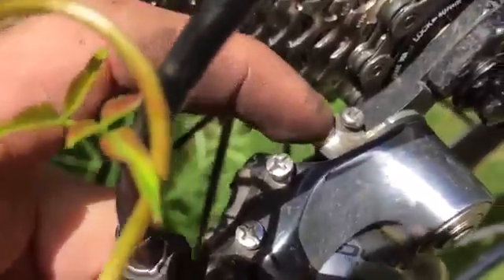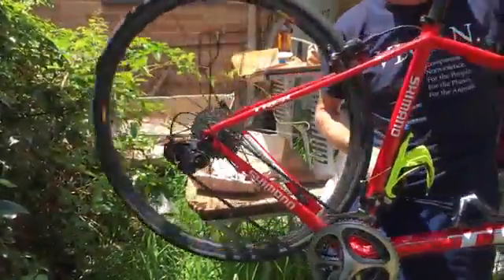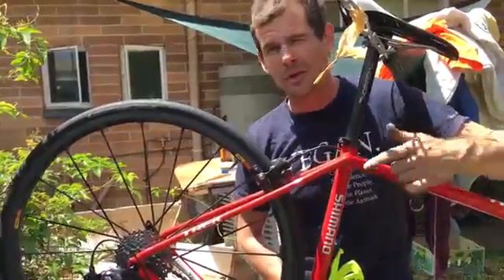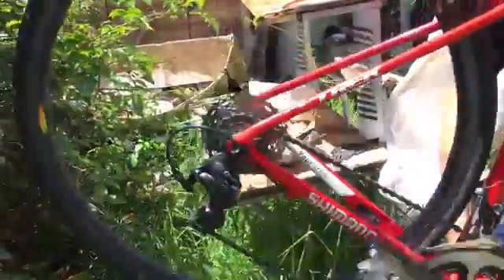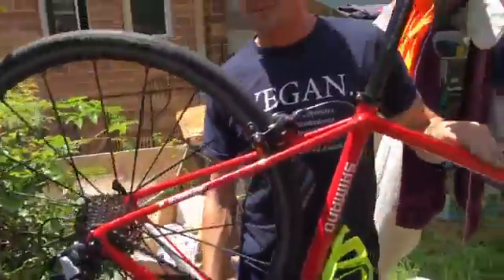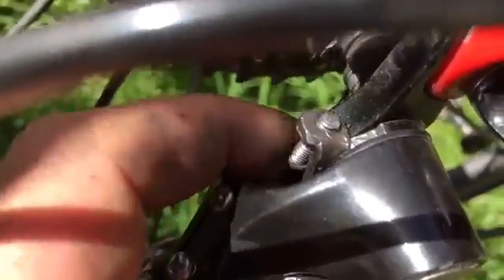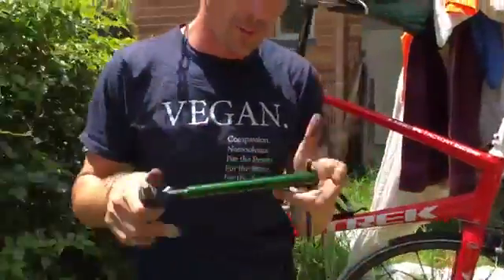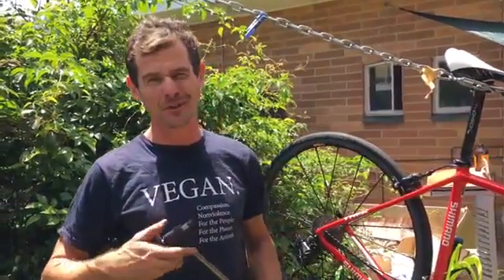Shimanos Dirty Little Secret They Don't Want You To Know...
Shimano 11spd derailleurs WILL work FINE with 32 cassettes 11spd.